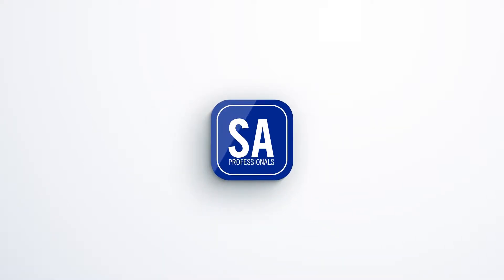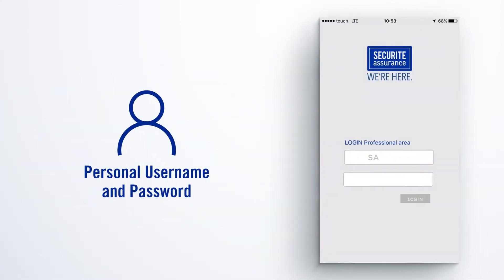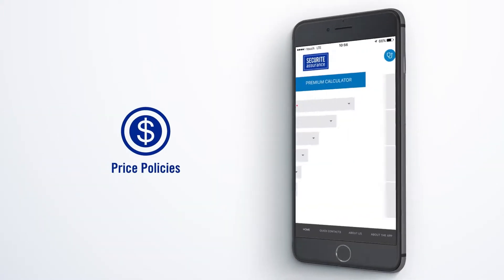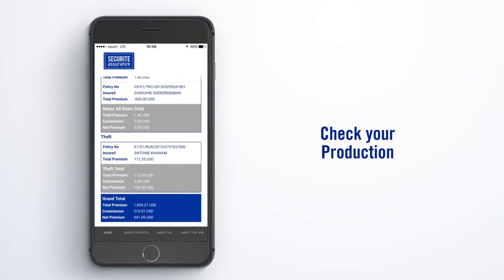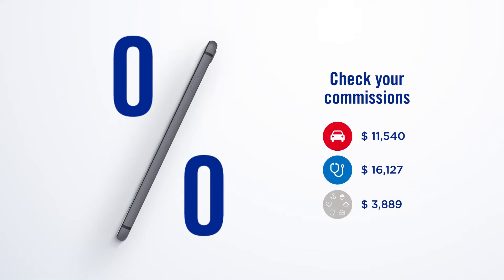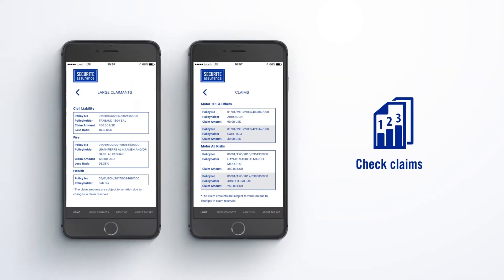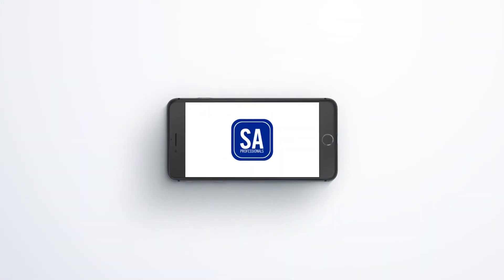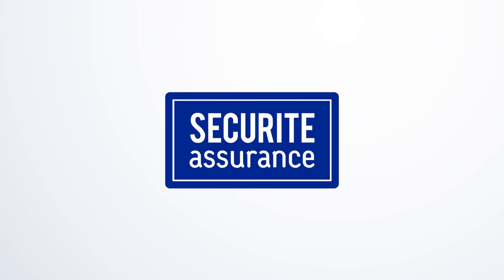Securite Assurance Pro App for Brokers